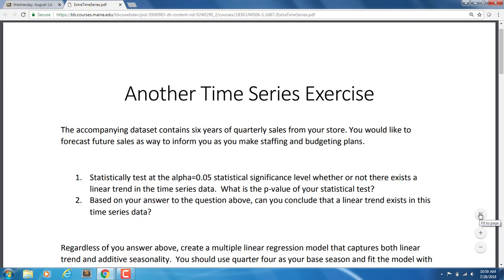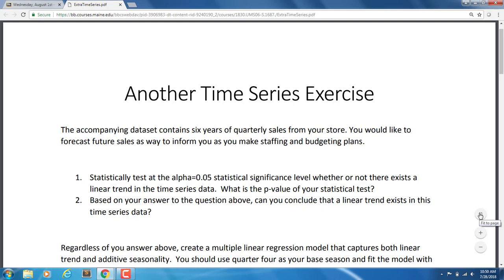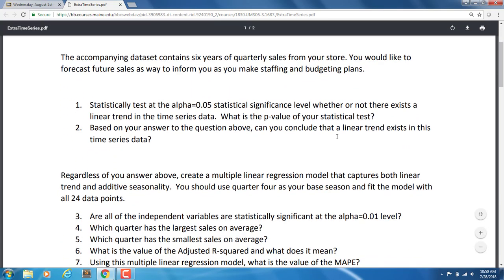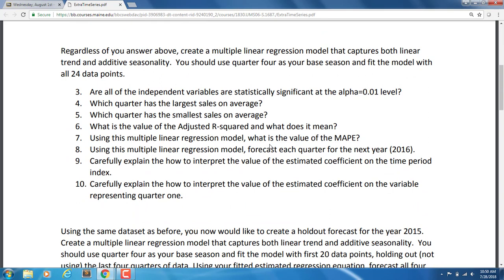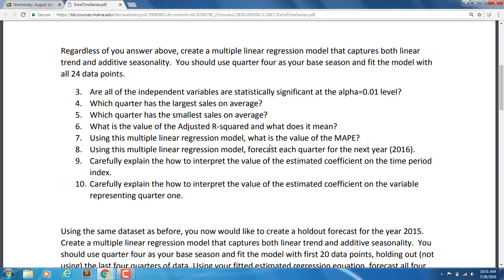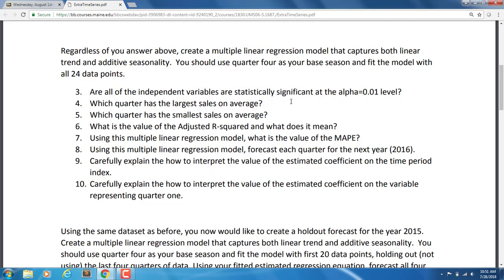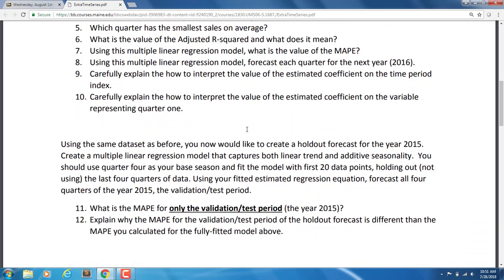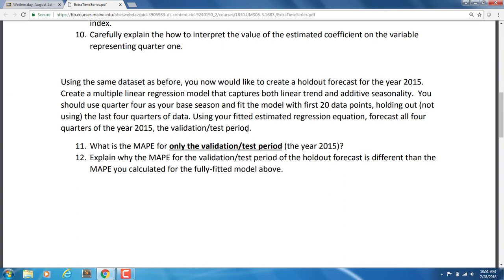Web Session Intro #8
Brief introduction to web session #8 - time series analysis and forecasting